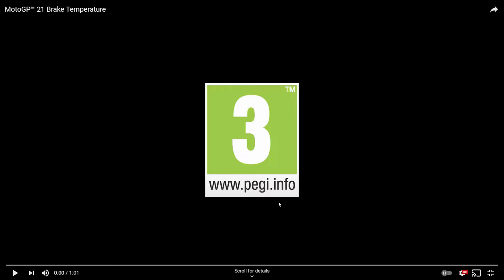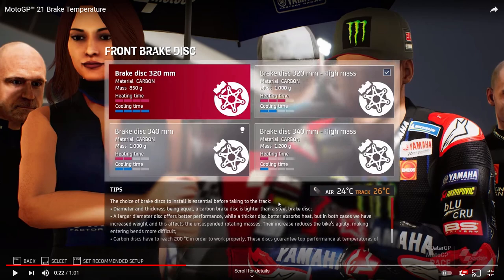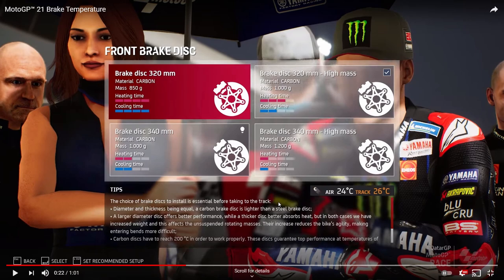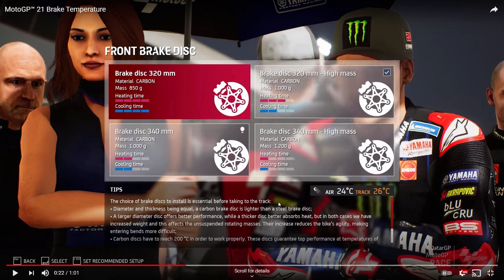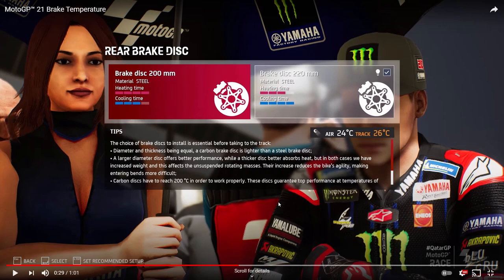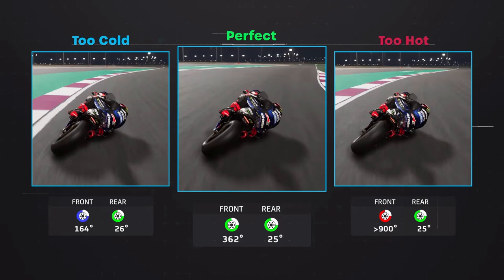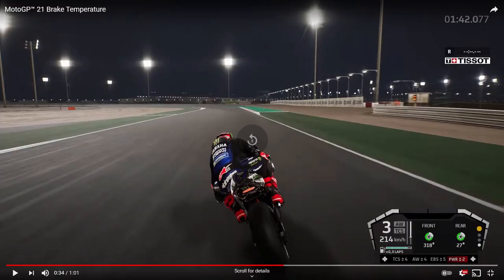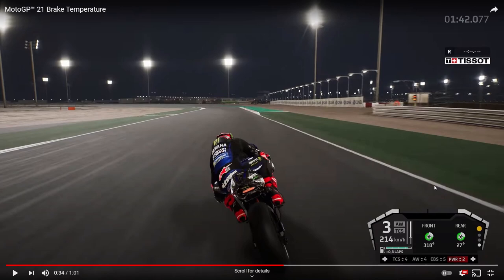MotoGP 21 Brake Temperature System Breakdown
Today Milestone released a trailer showing off the new brake heating system of MotoGP 21 so in this video I break down the important parts of it.